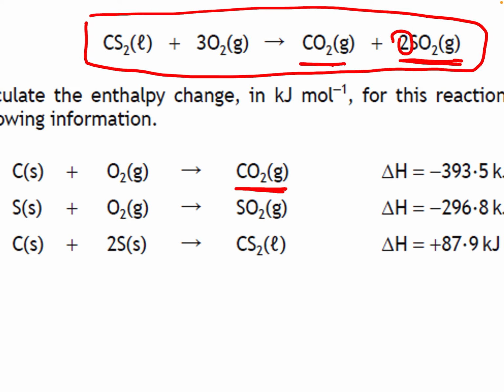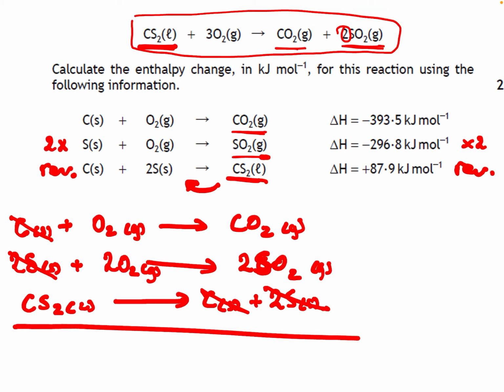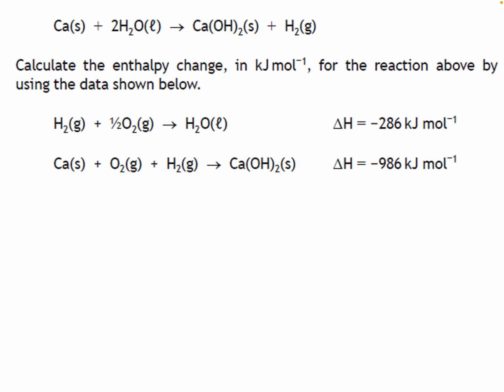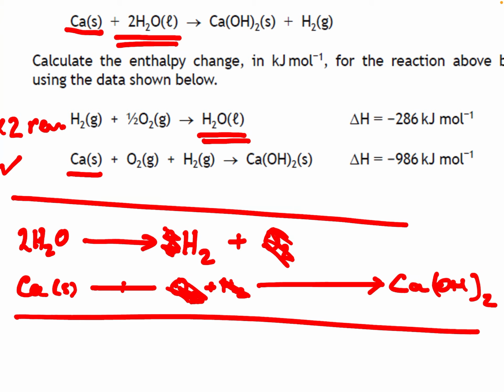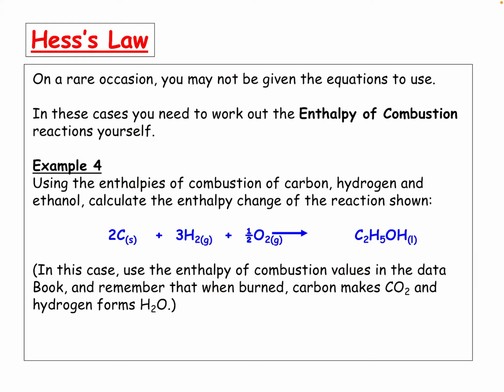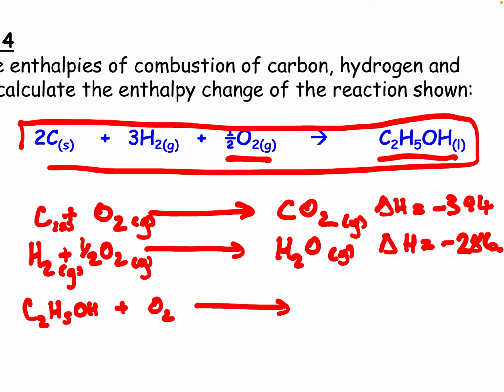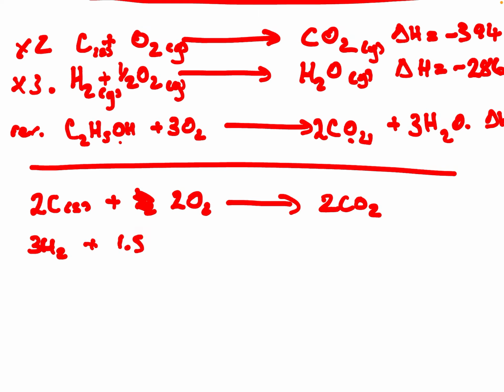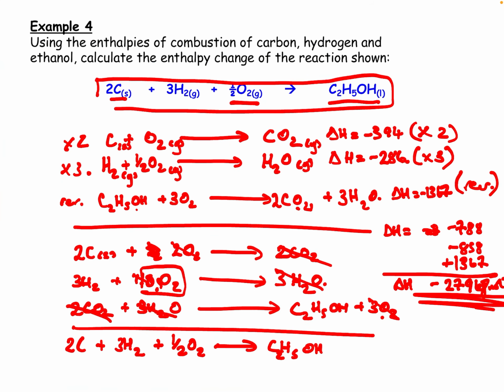Higher Chemistry - Unit 3 - Hess's Law Equations